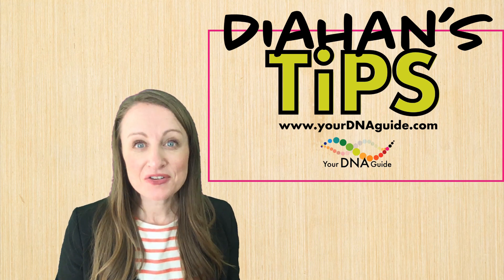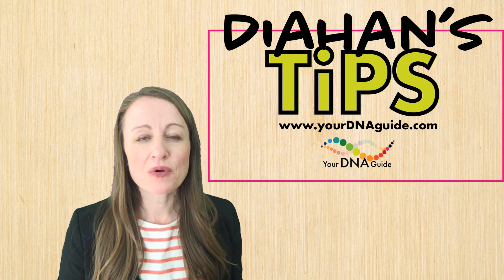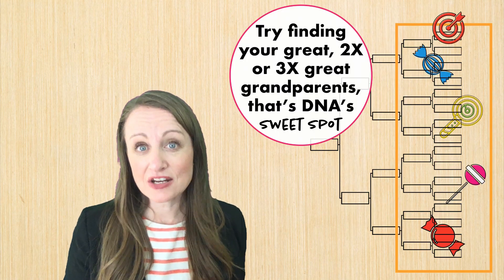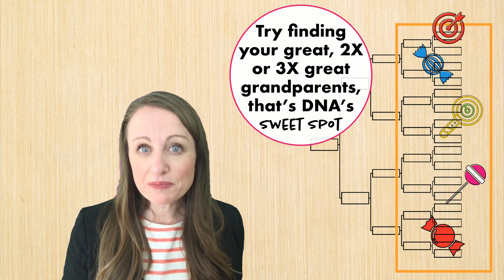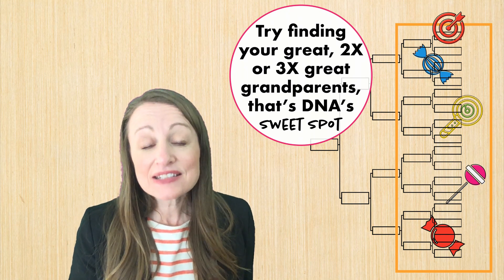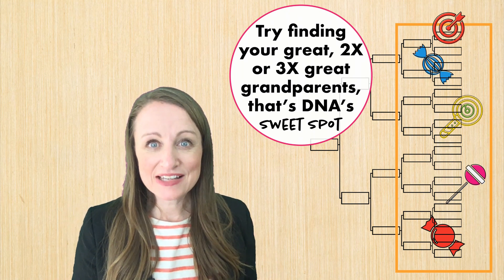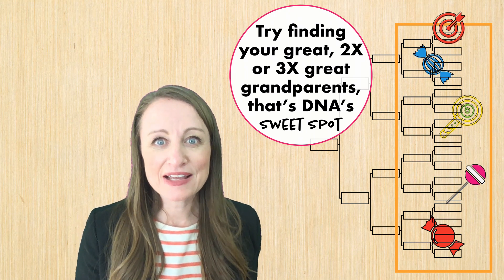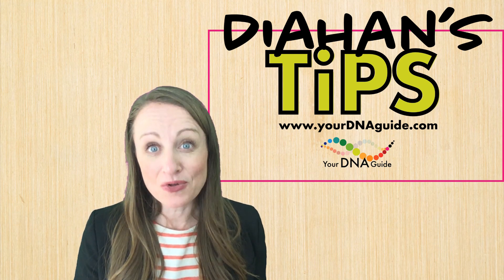What Can DNA Testing Tell You about your Family History?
Knowing what DNA testing can REALLY tell you about your family history can help you set reasonable goals and expectations. DNA testing (from AncestryDNA, 23andMe, MyHeritage DNA, Family Tree DNA or Living DNA) can help you build and extend your family tree by helping to identify unknown ancestors. Your DNA Guide Diahan Southard describes the “sweet spot” on your family tree for autosomal DNA testing. Learn more about setting genetic genealogy goals below!

Dig a little deeper into what DNA testing can (and can’t) do for you

Which DNA test is the best?

Get a copy of Your DNA Guide—the Book by Diahan Southard: the ultimate do-it-yourself DNA manual for family history!